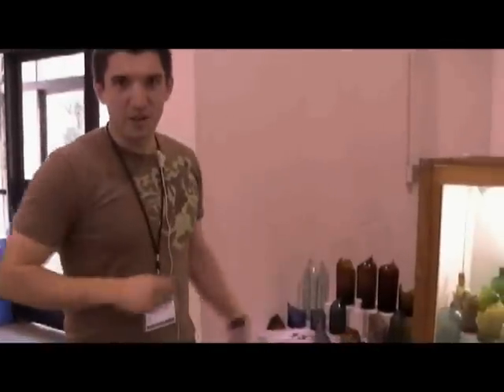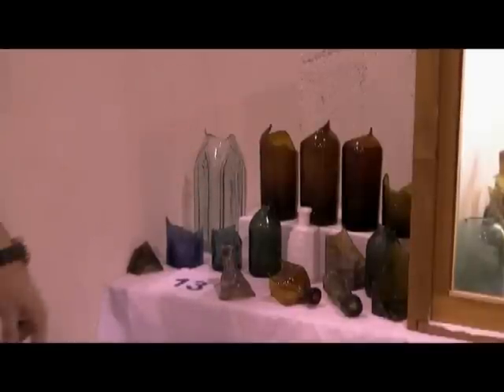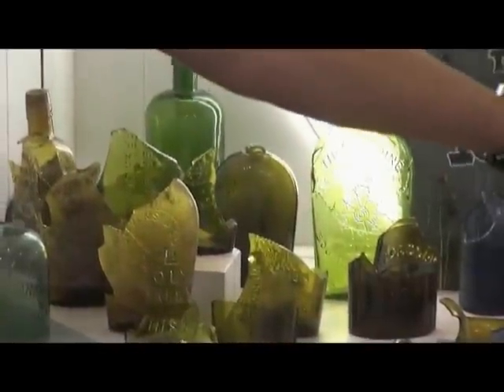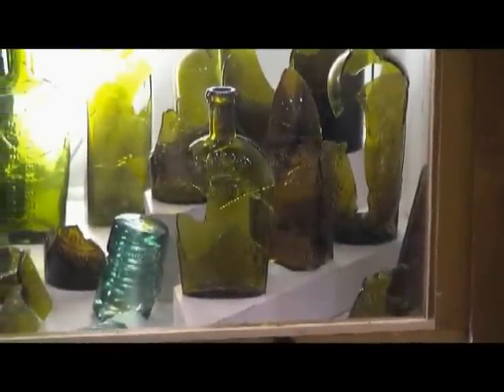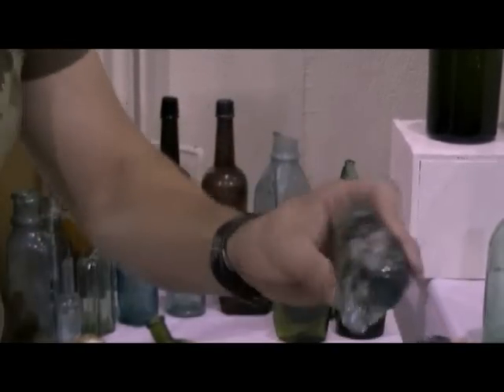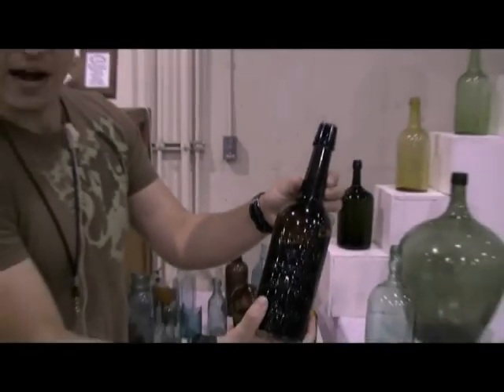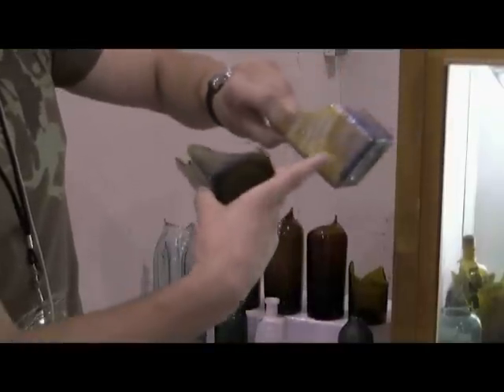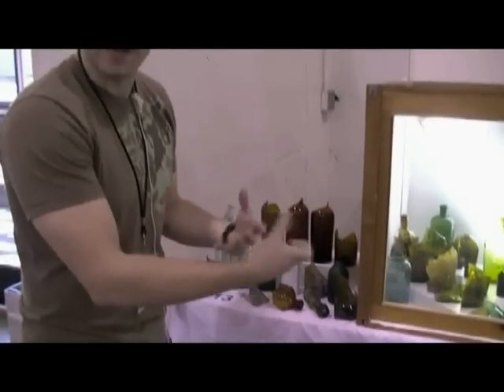Bottle Graveyard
Display of broken bottles discovered while digging. The display, Bottle Graveyard, is from the FOHBC National Bottle Show in Pomona, CA in 2009.